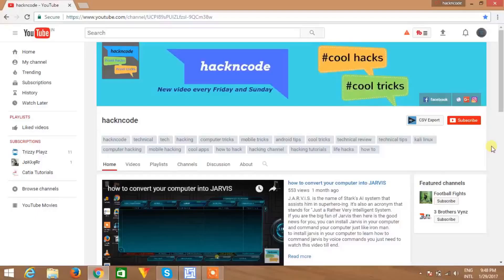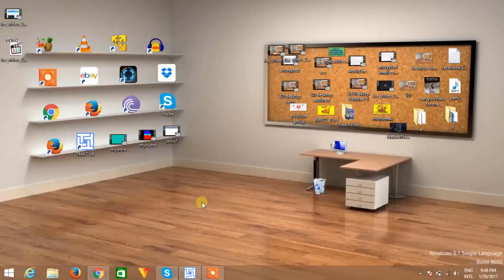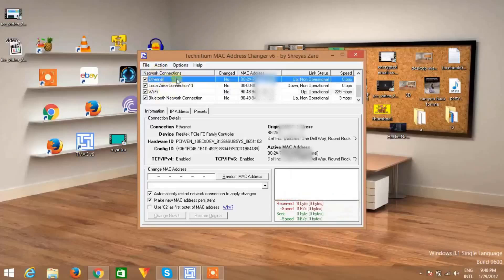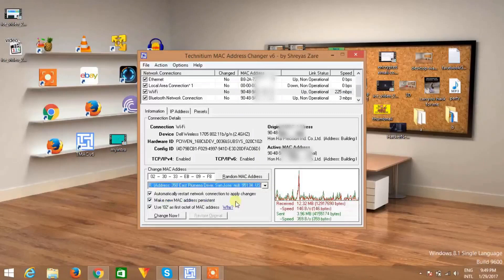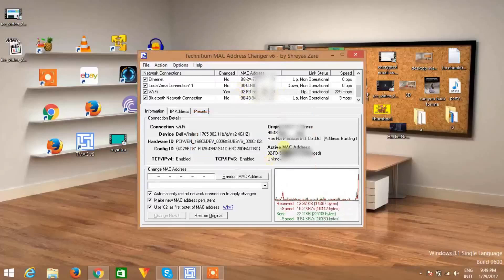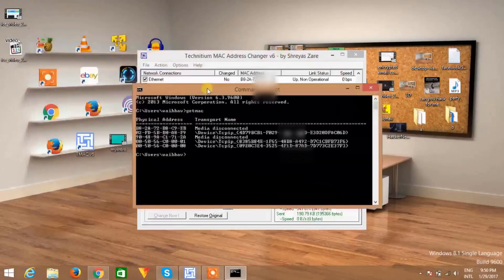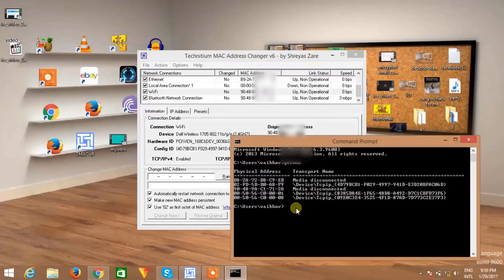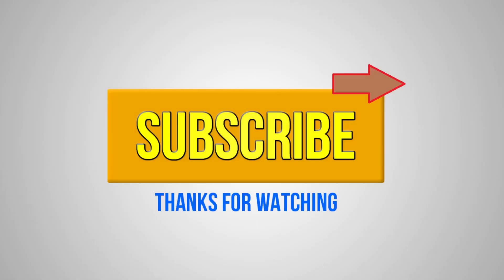How to change/spoof computers MAC ADDRESS (Bypass mac filtering)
Some people think that we cannot change physical/mac address of a computer and they are right in some ways, we cannot change the mac address of a computer but we can change the mac address temporarily which is called mac spoofing. We can do this in many ways ,here is one of them.

Thank you for being with me.